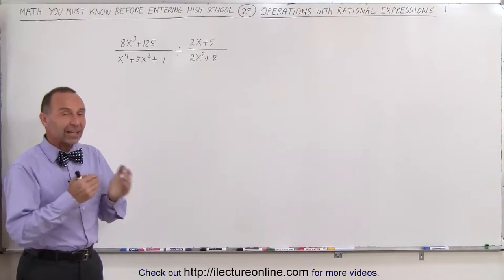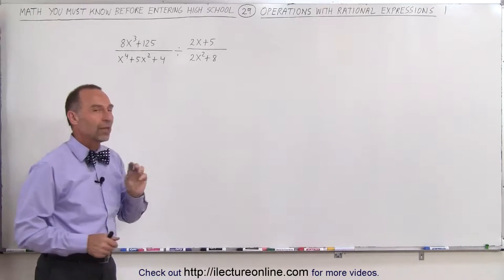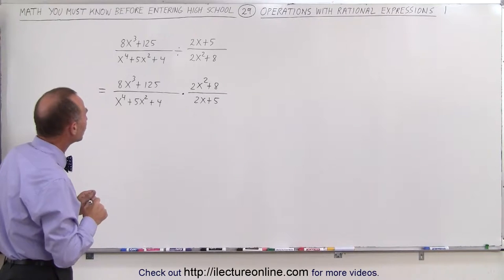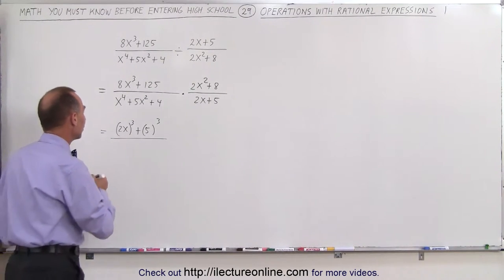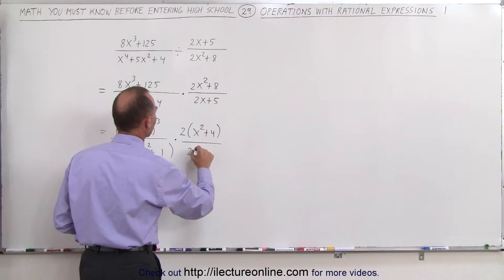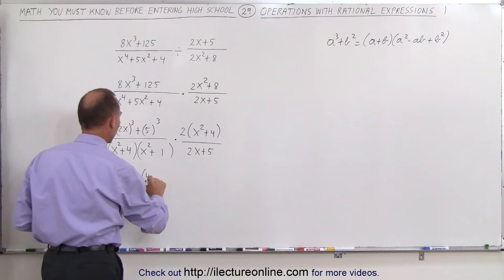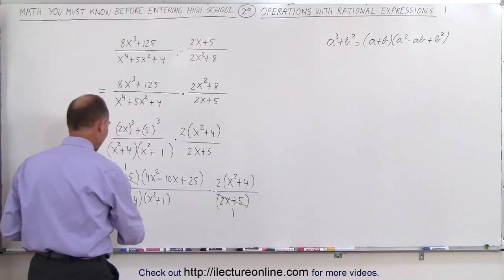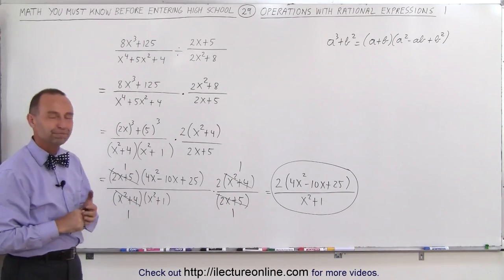29.Math Need to Know Before High School Ch 2 Review (29 of 54) Operations with Radical Exp Ex 1